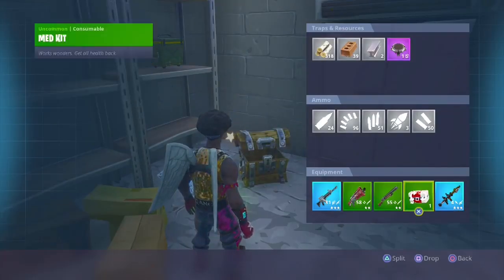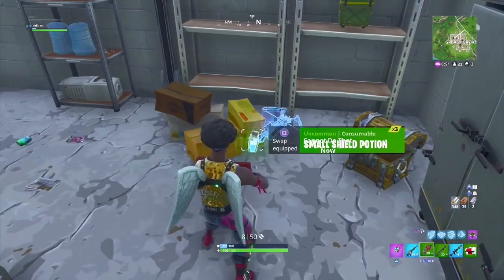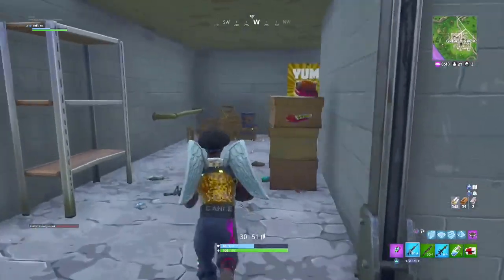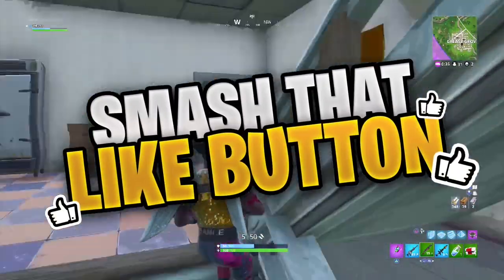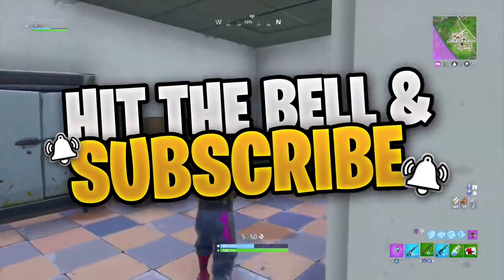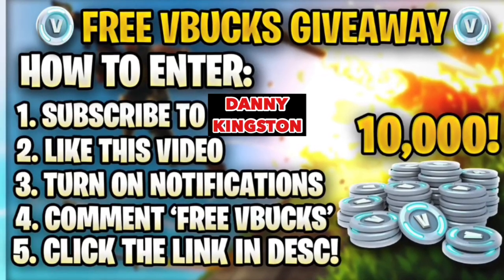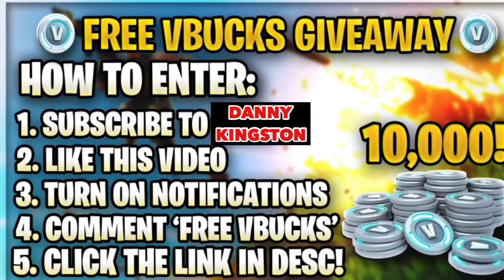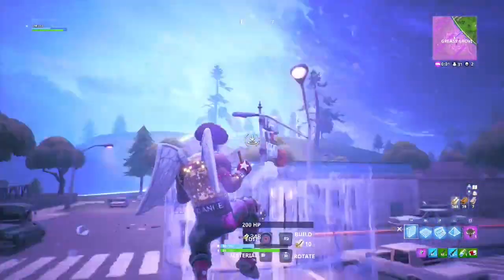How To Add More RAM and Play Fortnite on IPhone 6,5s,5 IPad Air 1 And Under.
How To Add More RAM and Play Fortnite on IPhone 6,5s,5 And Under.
This video shows how to get more ram and play fortnite for IPhone 6,6 plus,5s,5 and under.
It also shows the fix for fortnite and stops fortnite from crashing. It also shows how to get more Ram. This should fix fortnite from crashing. Crash fix. it 100% works.